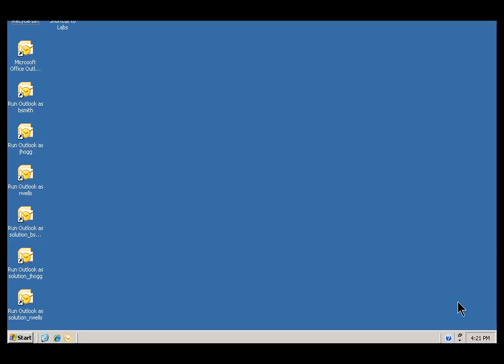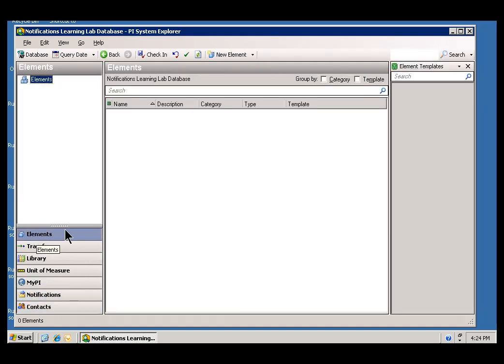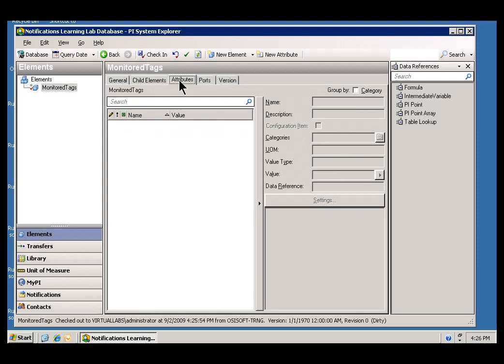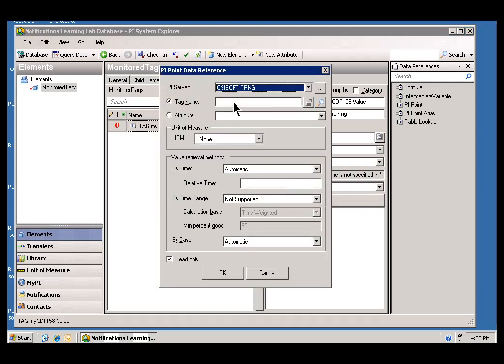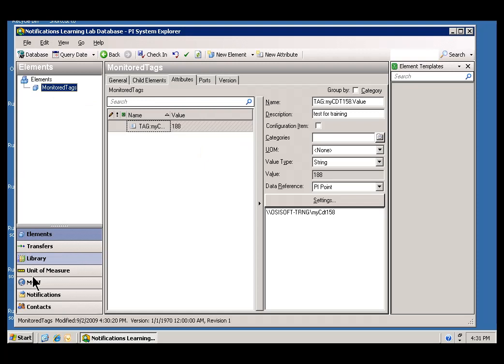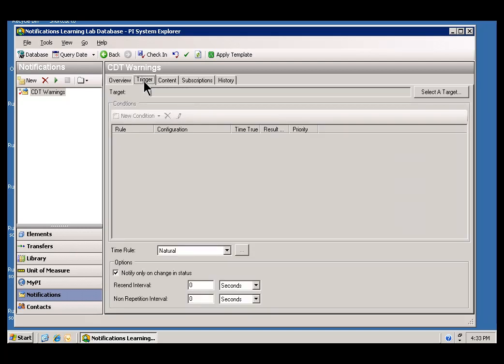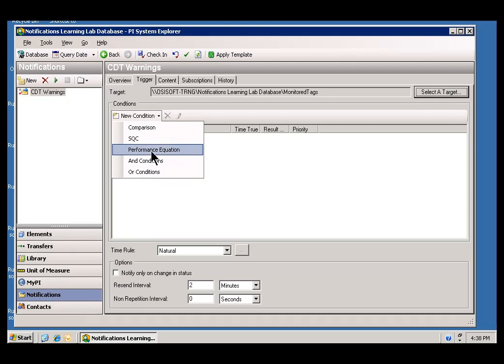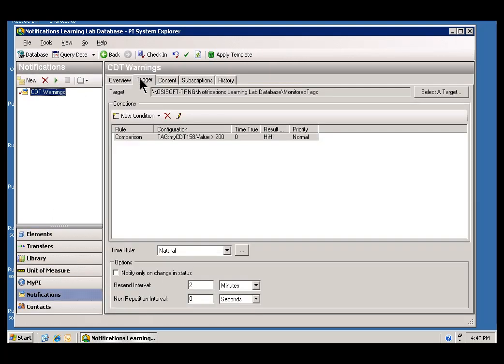OSIsoft: Configuring a PI Notification and Escalation Workflow, Part 2. v2010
This lab demonstrates the features of PI Notifications, and how to configure the notification trigger mechanism. You will also learn how to create contacts and groups, and the subsequent building of an escalation workflow.

you can see where this video is in the sequence of videos on this topic.